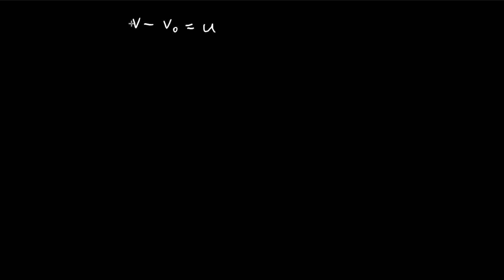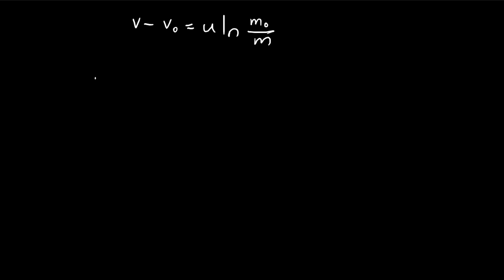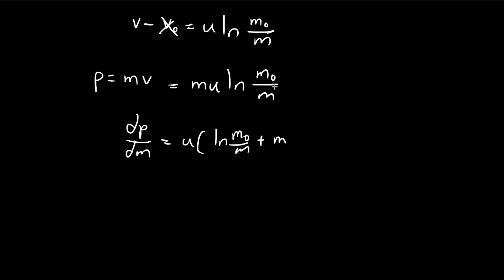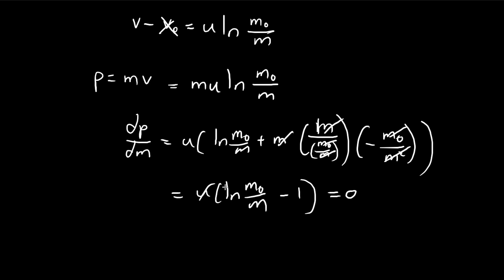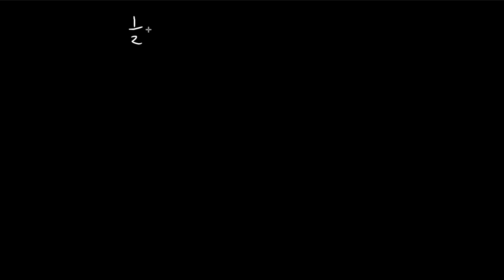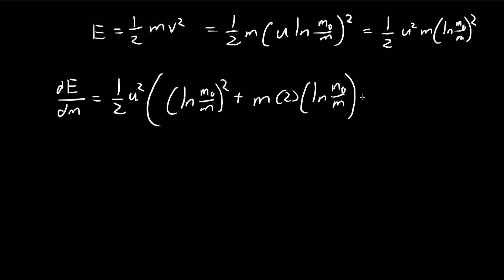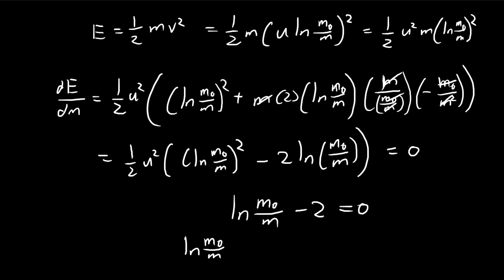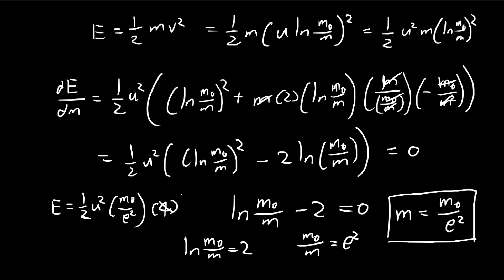Exercise 5.68 | Introduction to Classical Mechanics (David Morin)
Key to solving this problem is differentiation. A rather standard problem of finding the maximum.